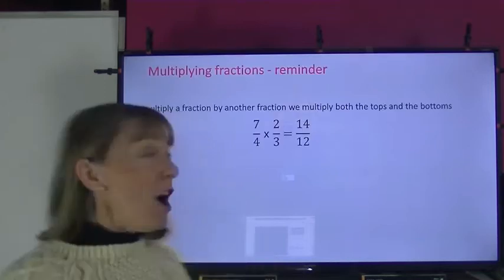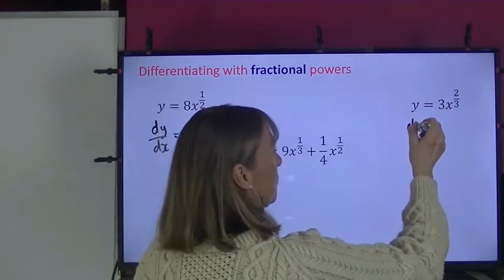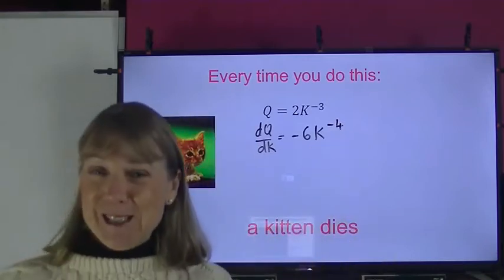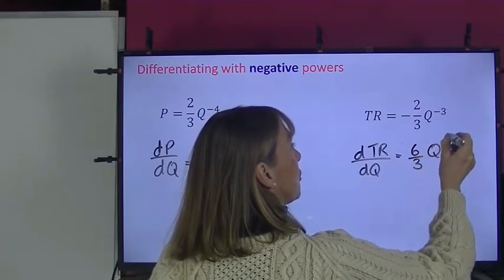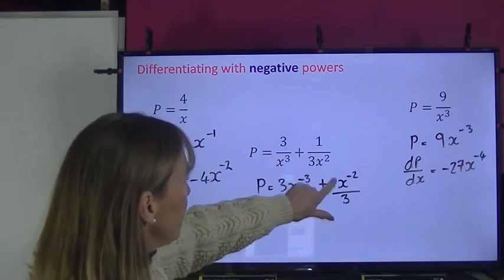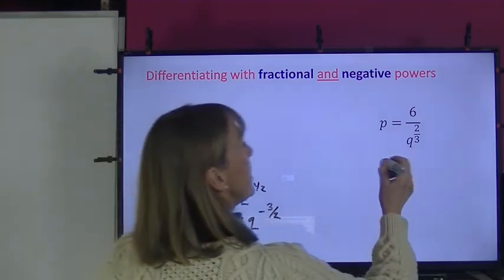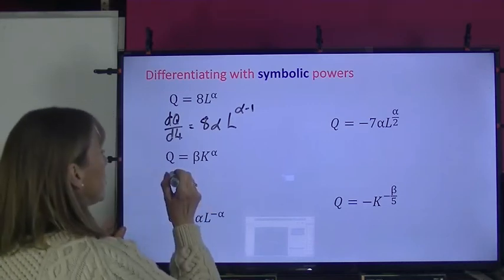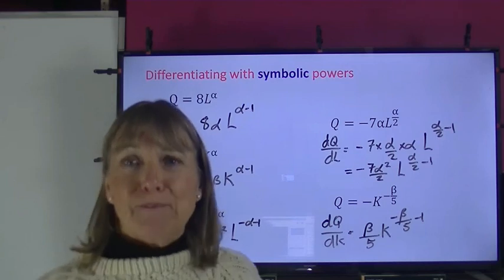Differentiating with various types of powers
More differentiation practice, this time with fractional, negative and symbolic powers.